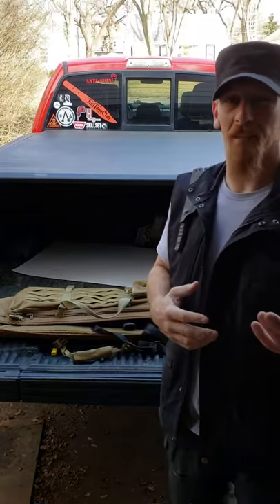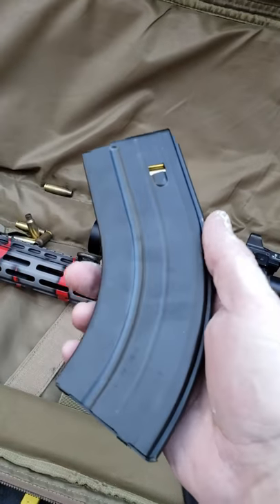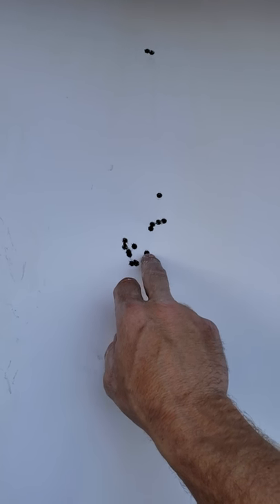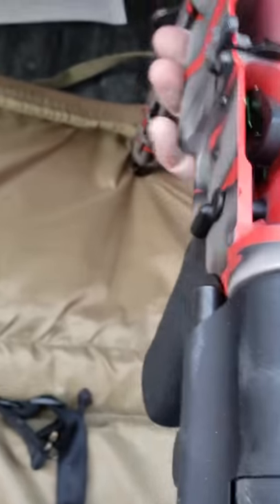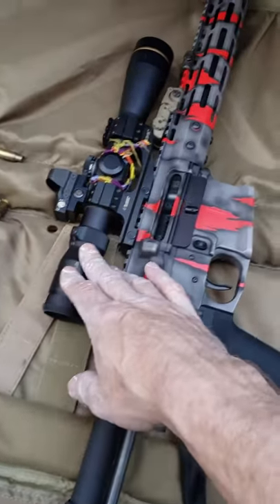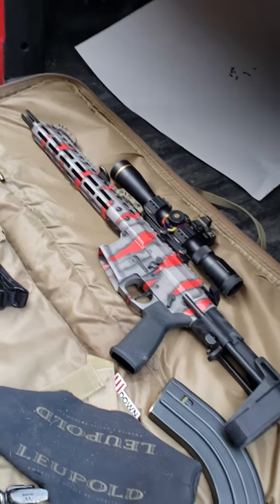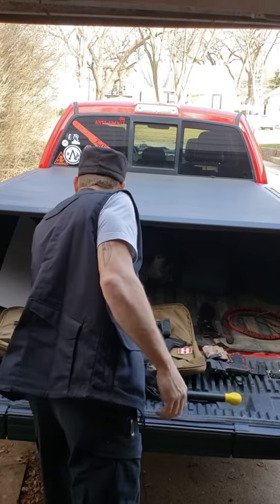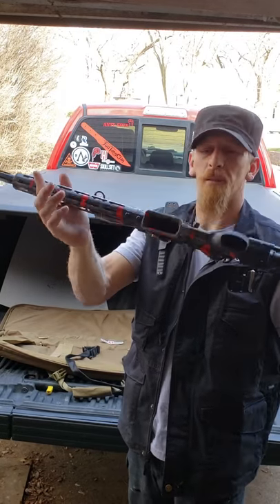HD 15 master series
Although I am a professional knife thrower, 🗡💨I am an avid shooter who loves quality 👌and accuracy🎯, this is a direct impingement gun, contrary to my excited delusional ramblings 🗣 check out 👊 @headdownarms this thing is amazing!  some special videos in the works🤘🌡